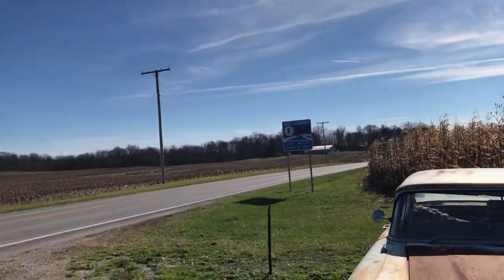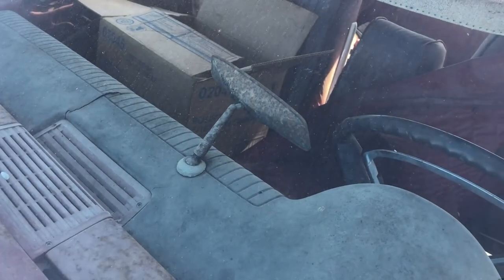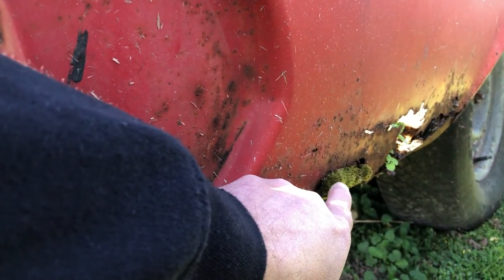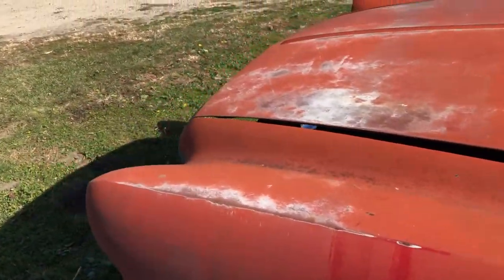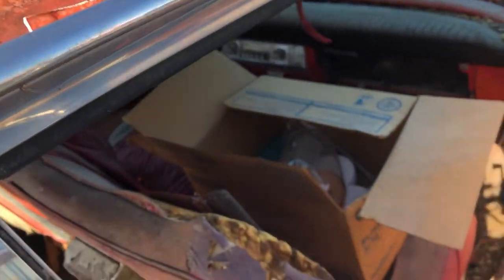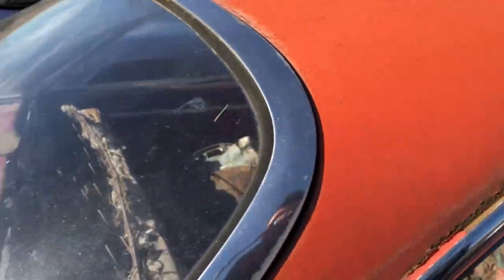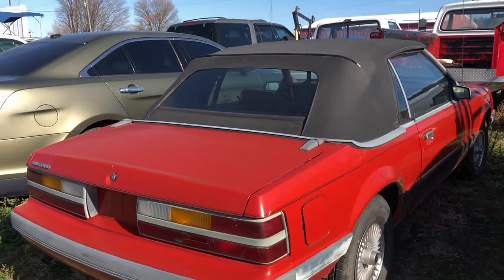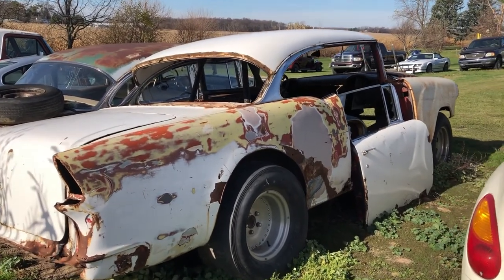1962 CHRYSLER 300 Major project…is this the next channel car???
Jojo hits the road in the Hoosier state to check out a 1962 Chrysler 300 sport coupe. The dude actually had a couple noteworthy cars at his place and Jojo decided to walk around and soak in all the Hoosierland classics!!! Did Jojo overcome his cheapness and buy one of these cherries???  Tune in to find out